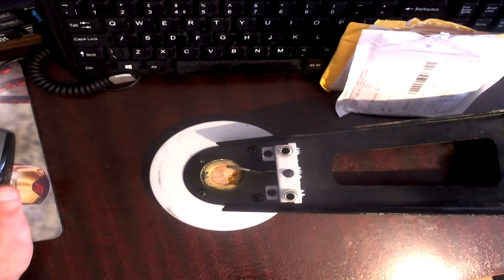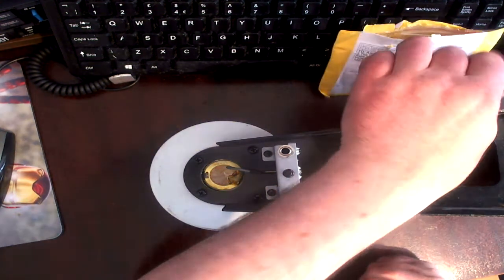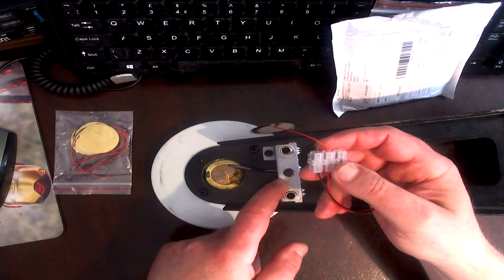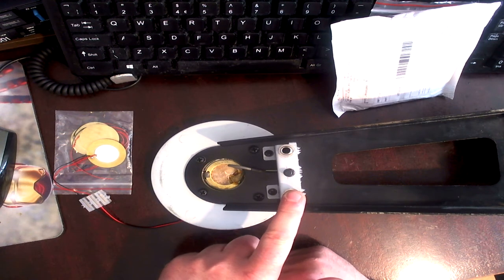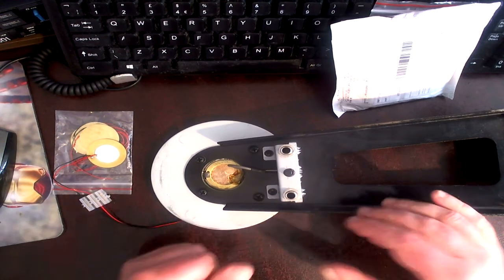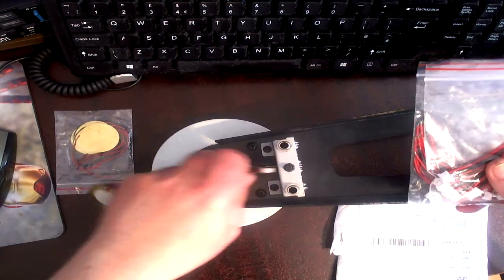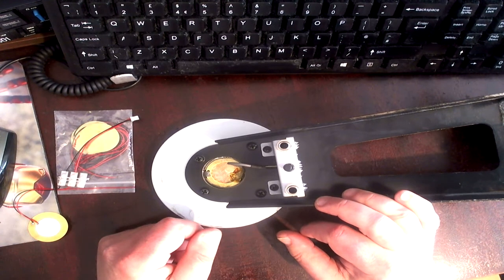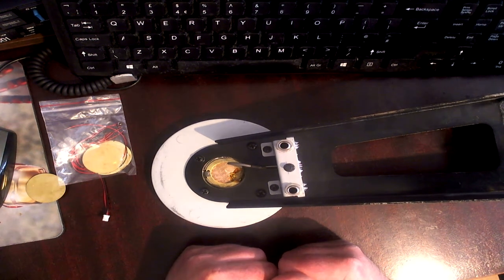Yamaha DTXpress II KP65 Drum Pedal - Can It Be Repaired? - Part 2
So I decided not to order the spare circuit board as the cost, having it shipped from the UK with customers charges etc works out to be a few quid away from a brand new KP65 Pedal.

So, I'll be selling my two faulty KP65's as I've ordered a brand new pedal. These two can be used as practice kick drum pads for drummers who live in a flat but want to practice their double base drum skills quietly.